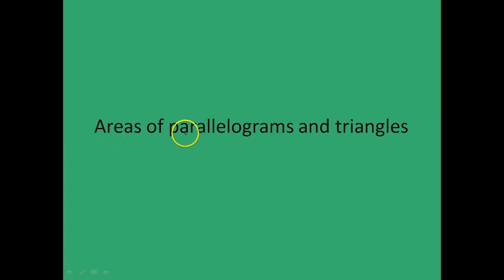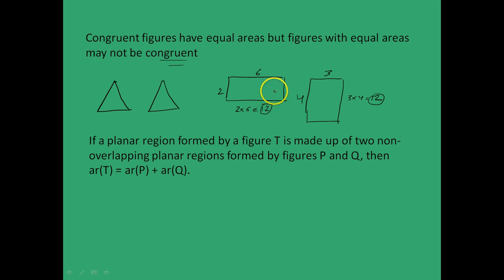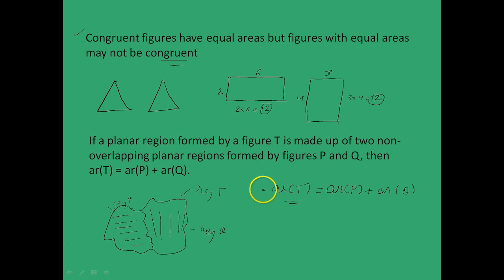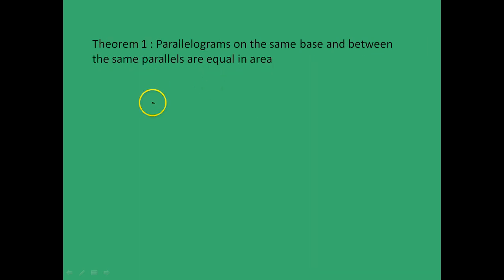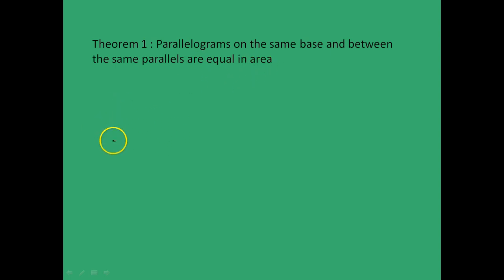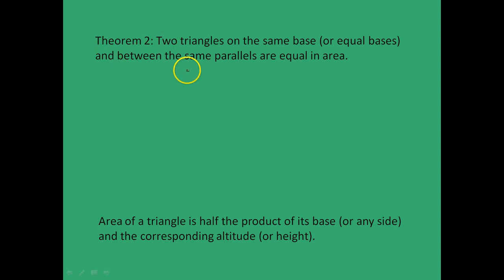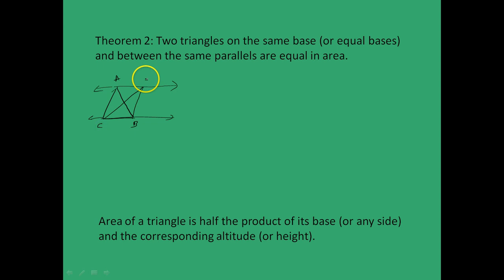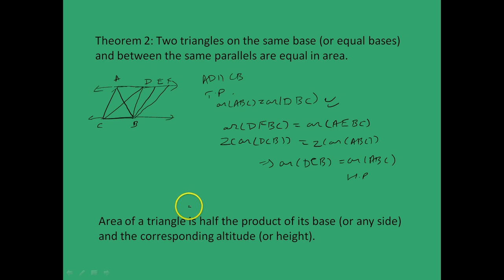Class 9th Areas of parallelograms and triangles 1